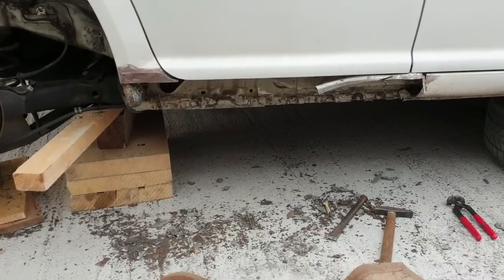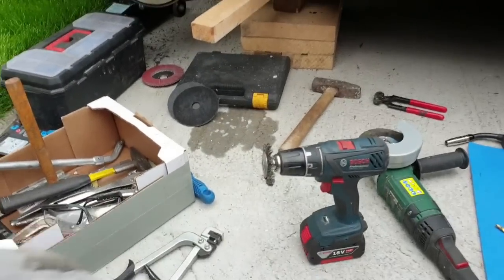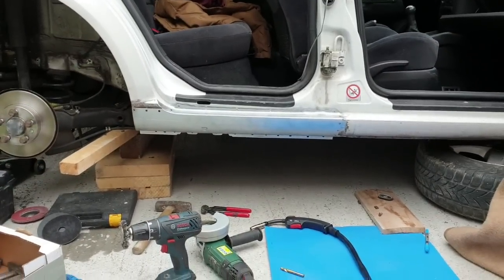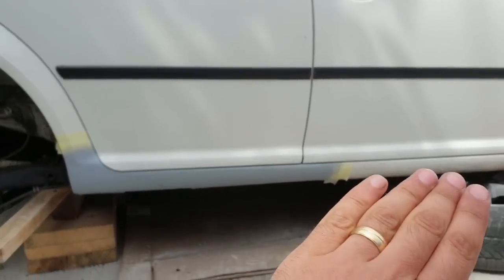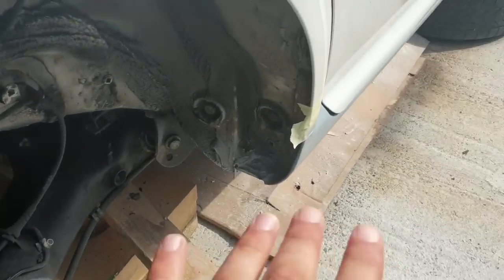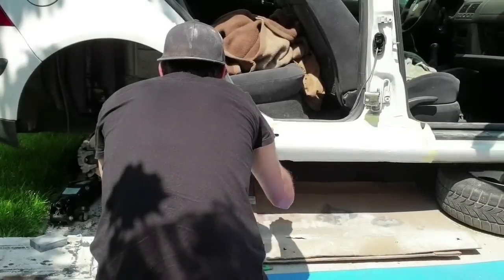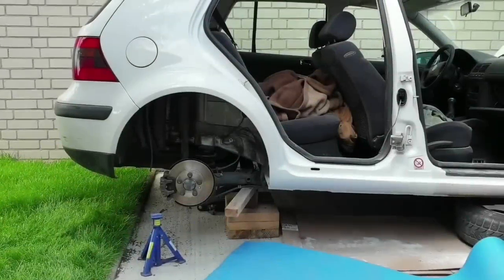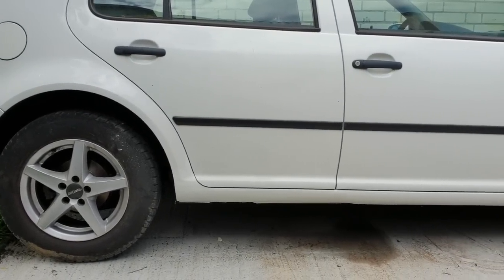VW Golf IV project car! Welding the rocker panel and painting for the first time! P5